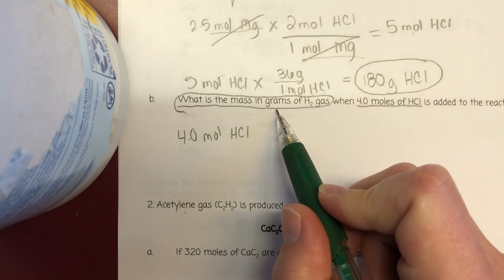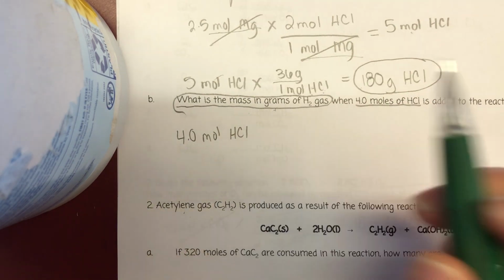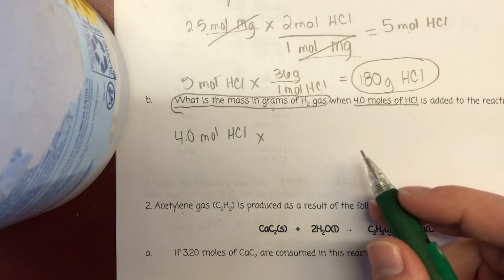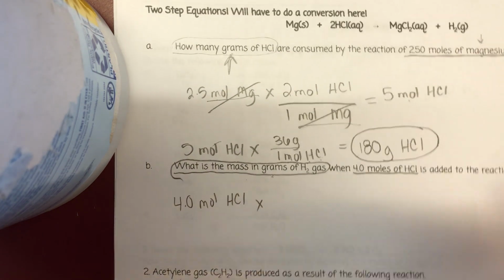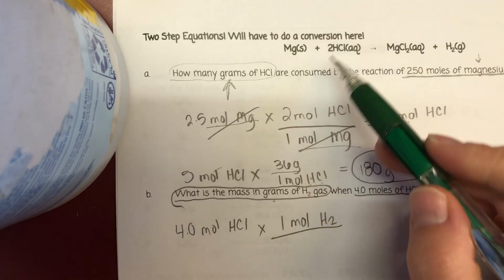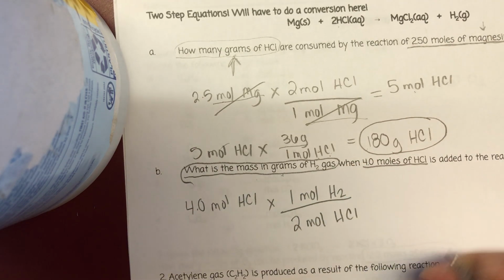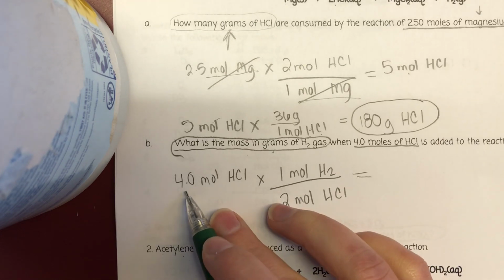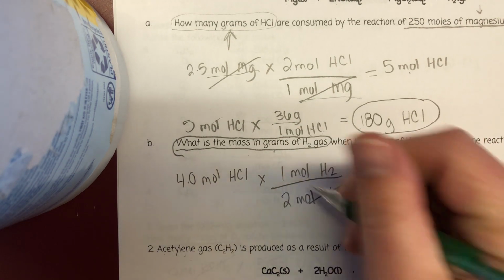Stoichiometry 2 Steps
Solving two step on paper